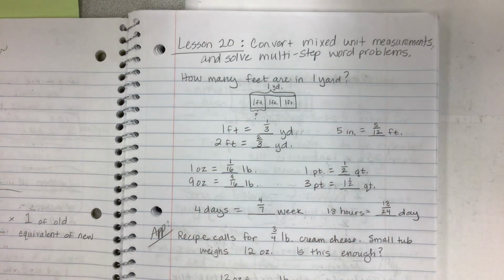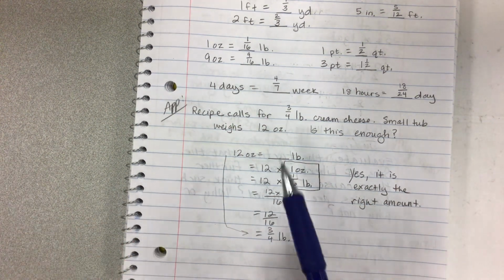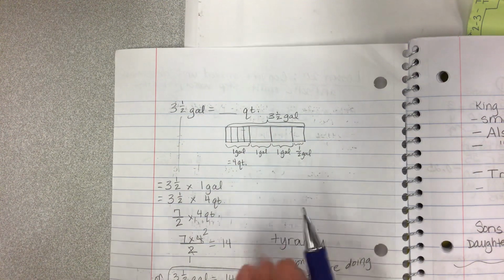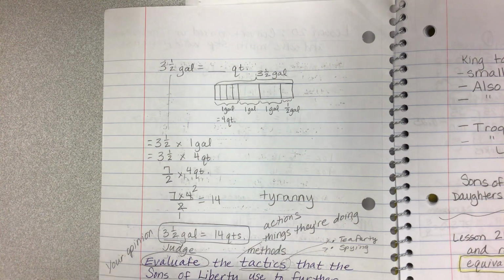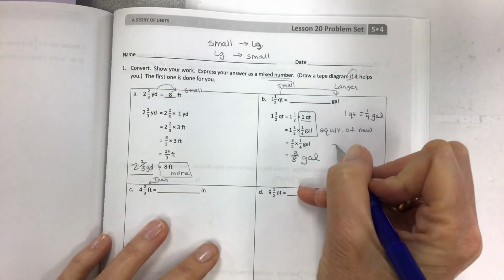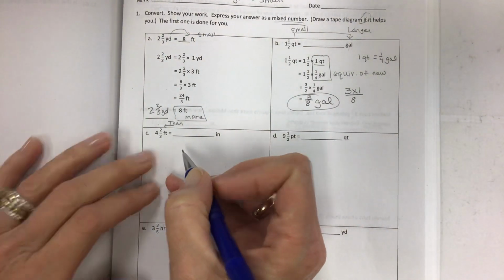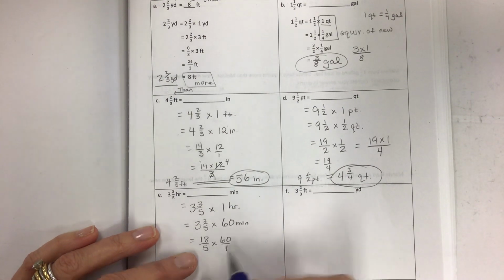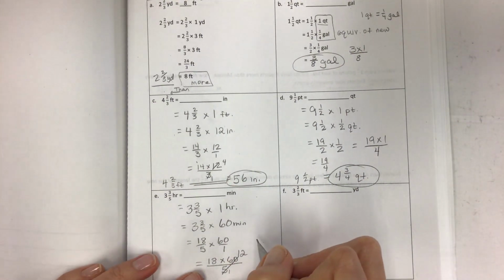Eureka math grade 5 module 4 lesson 20 problem set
Convert mixed unit measurements and solve multi step word problems